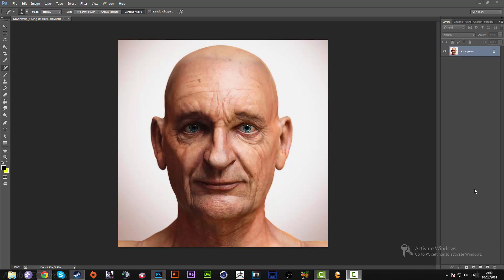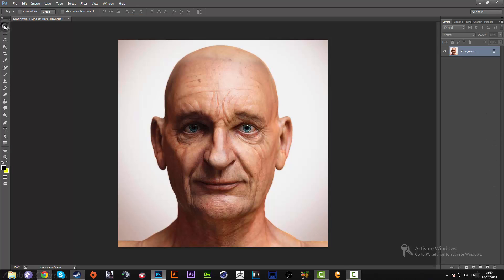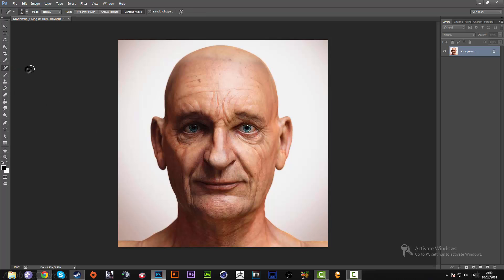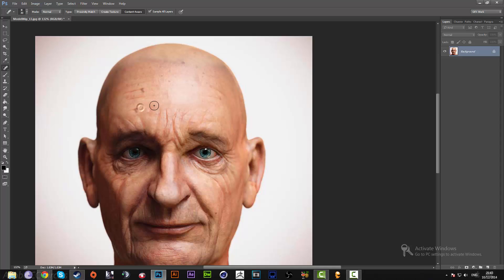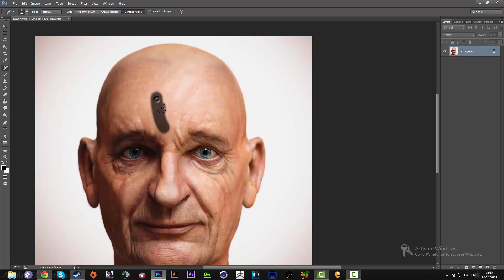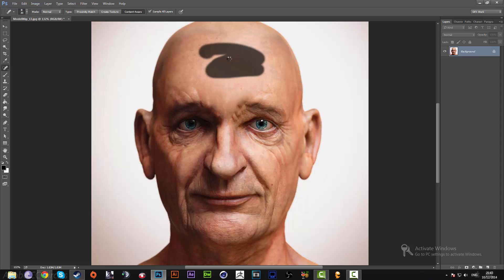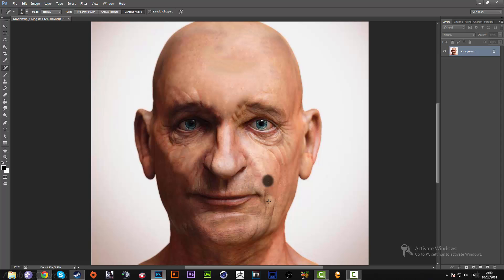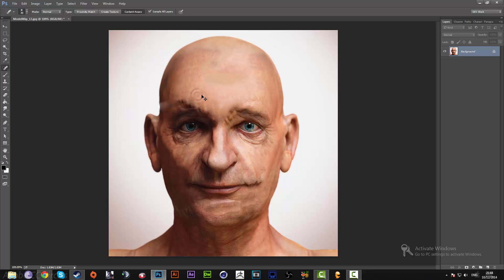Remove Wrinkles in Photoshop | Tutorial | 2min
Learn how to quickly remove wrinkles in Photoshop using the Spot Healing Brush Tool. Other tools can certainly be used to achieve this result, but in many cases, the Spot Healing Brush is all you'll need.